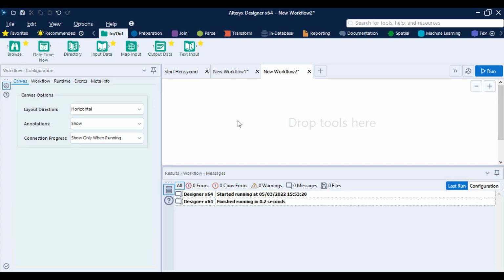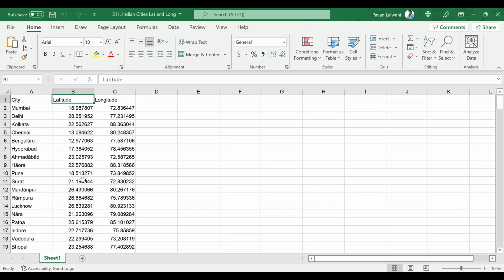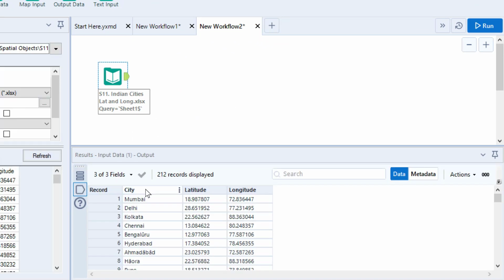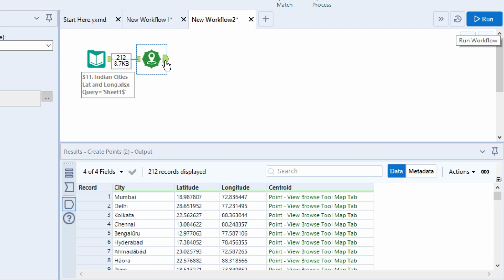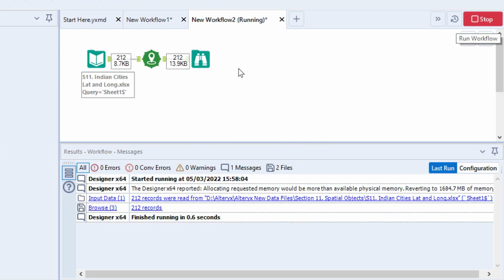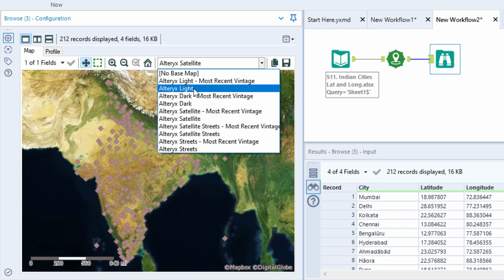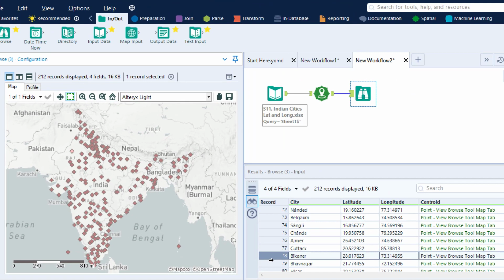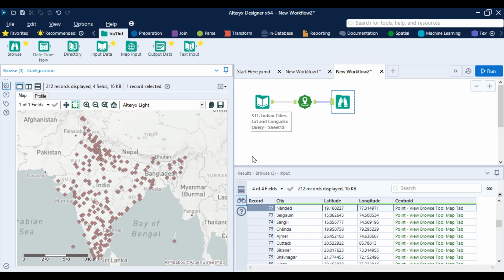11.4 Alteryx Create Points Map of India